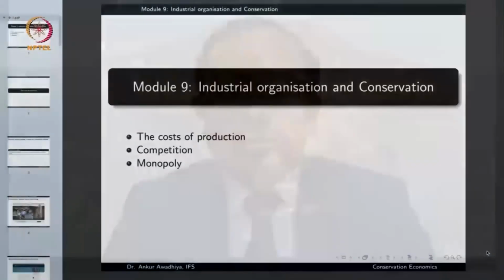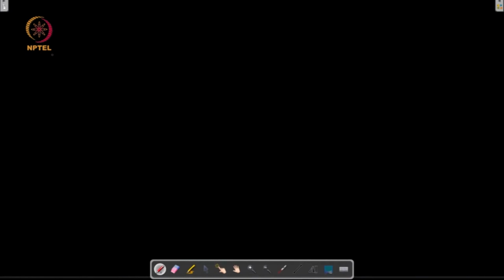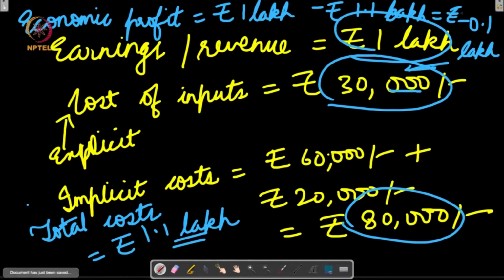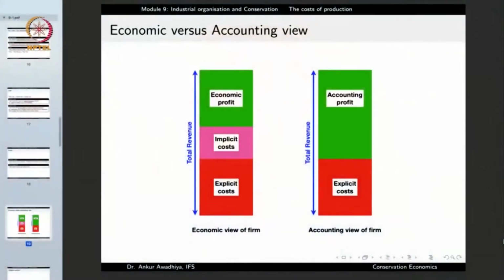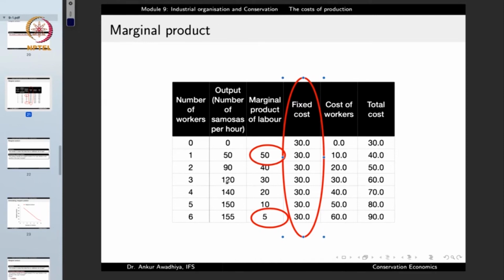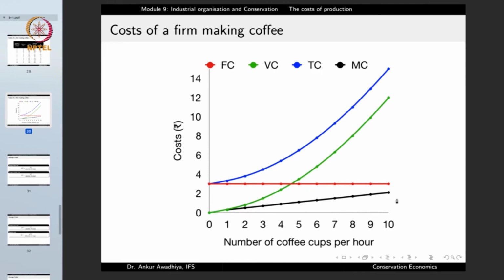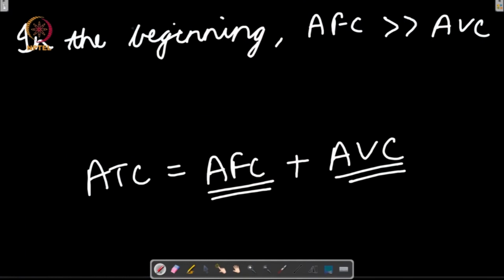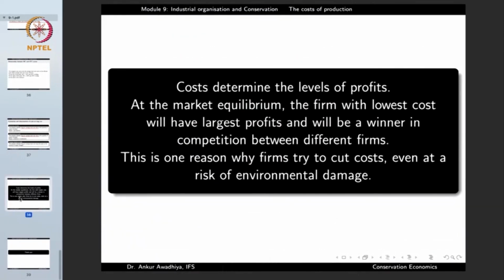The Costs of Production